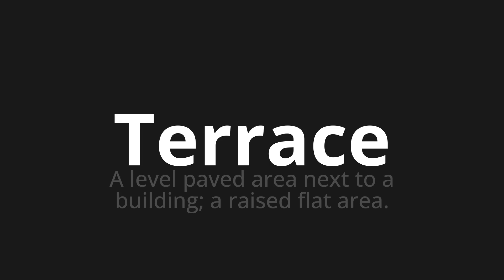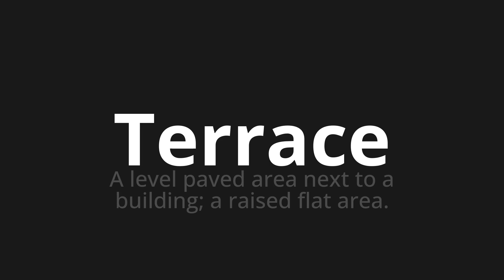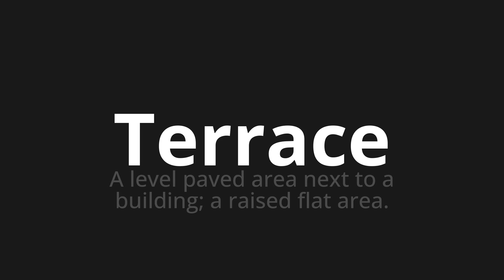How to pronounce Terrace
Master the Pronunciation of 'Terrace' - which means : A level paved area next to a building; a raised flat area. 📝 with @PPrononciation 🎓🗣️ - [Your Guide to English]